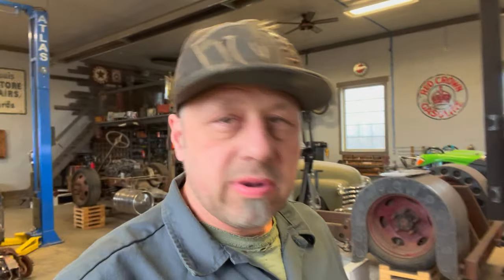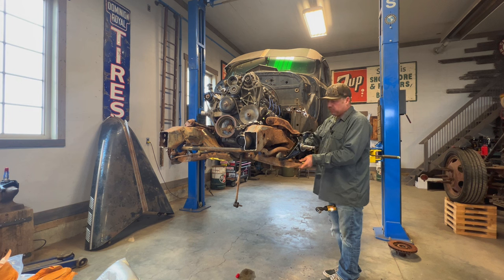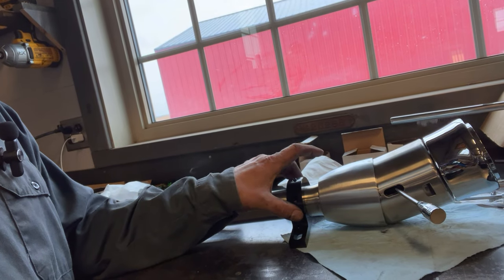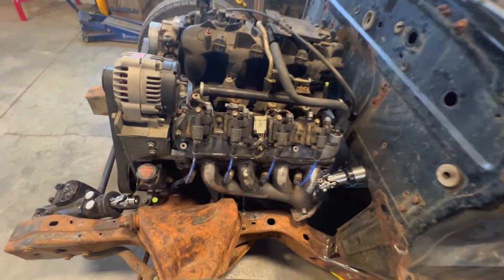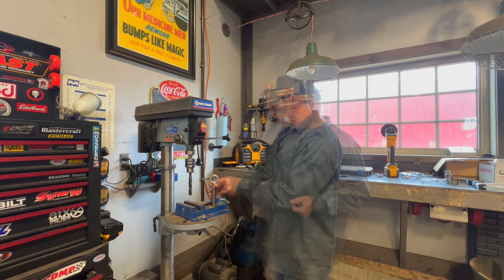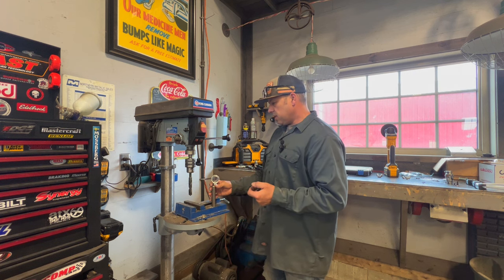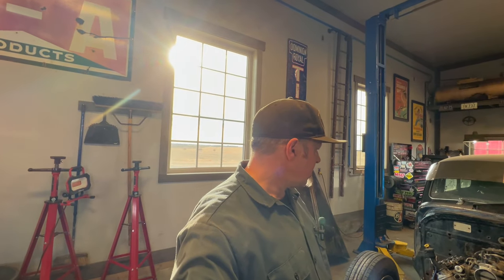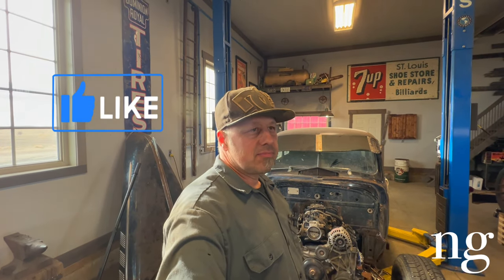HOTROD PARTS 2“ Drop spindles & steering column/ assembly install on 1940 Pontiac Silverstreak!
Hard at it getting this hotrod on the road! A quick trip to my favorite salvage yard for previous used parts, Pick your Part , and new parts from JB Automotive! New 2 inch drop spindles have her sitting low, steering assembly with a creative solution to get around the headers.. and steering column install … we are getting closer to cruising in this old 1940 Pontiac Silverstreak !